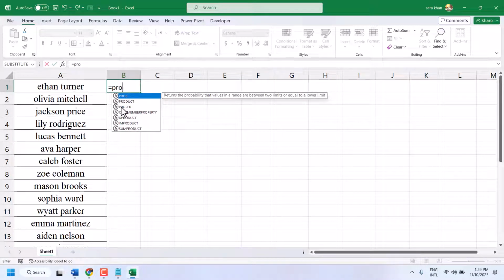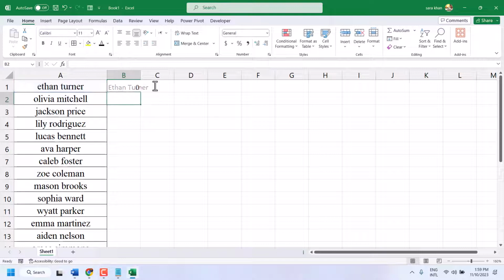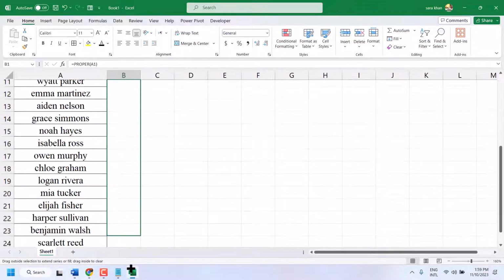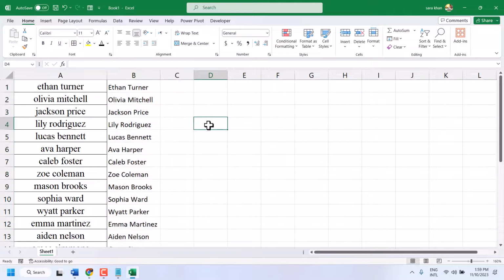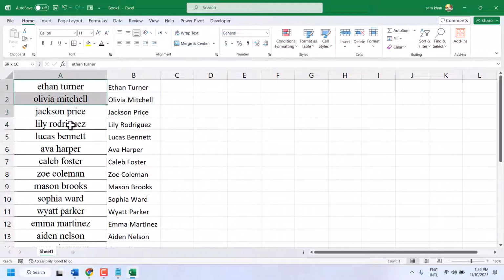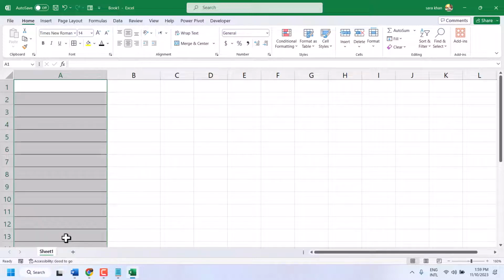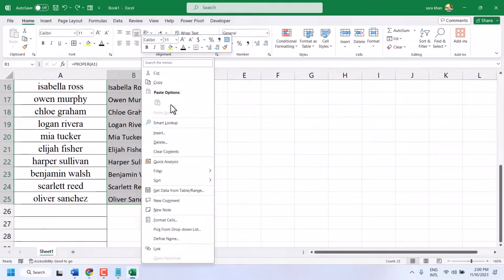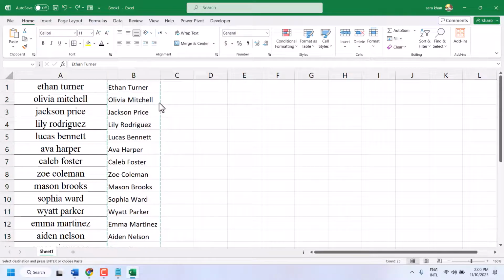How To Convert First Letter To Uppercase in Excel